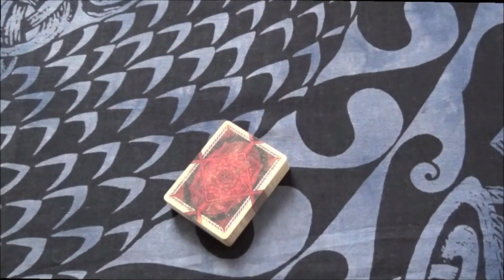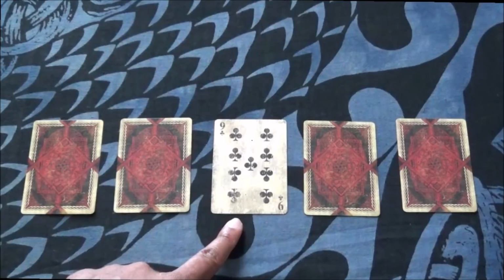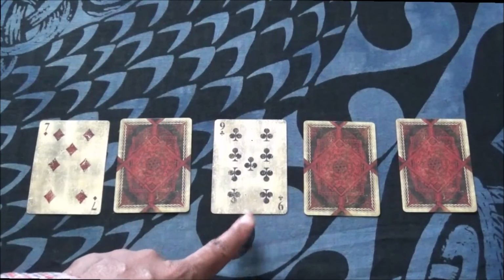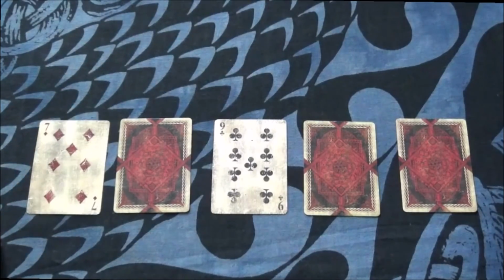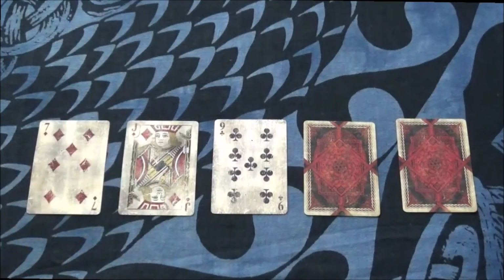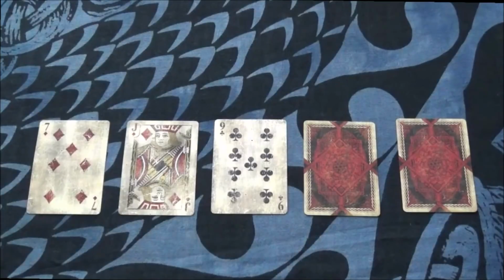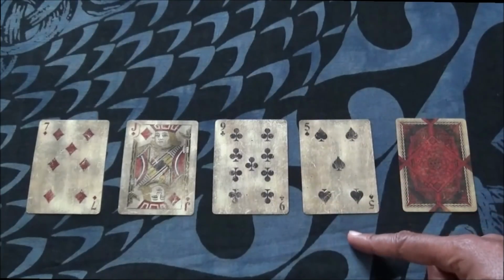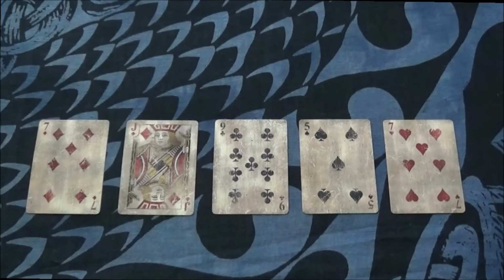Oracle Outlook: Playing Card Reading for April 15-21, 2019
For this week's "Oracle Outlook" video reading (April 15-21, 2019), I'm once again honoring the request of a viewer, and working with playing cards.

The deck that's assisting me is the Bicycle Vintage Classic Playing Cards, which I got at a local Walgreen’s.

Important Disclosures:

In my work as a Cartomancer, I try to give as much accuracy in my readings as is possible, but cartomancy is not an exact science. The reading is an objective process where cards are drawn, and a subjective meaning is placed on those cards per certain reading traditions.

This reading should not be used in place of professional counseling. The reading cannot offer legal, medical, business, or financial advice nor does any portion of the reading herein purport to. You should not rely on a card reading to make any decision that would affect your legal, financial, or medical condition. Also, a reading cannot replace qualified mental health care. A reading can only facilitate how you cope spiritually with a given situation.

In certain jurisdictions, a card reading professional is required to disclose that readings should be for entertainment purposes only, and if such a law applies in this case, then you are hereby on notice thereof.